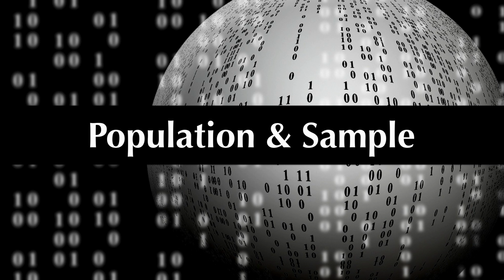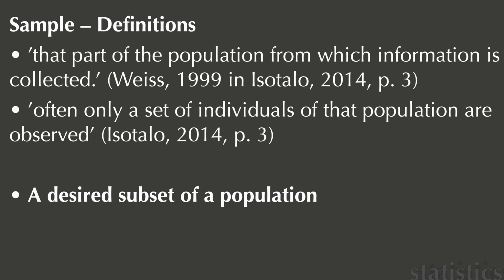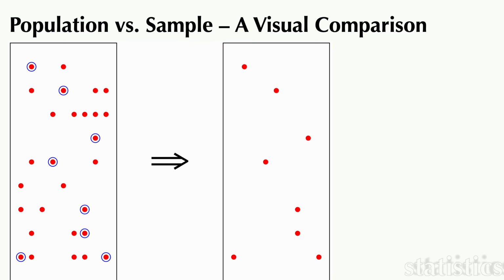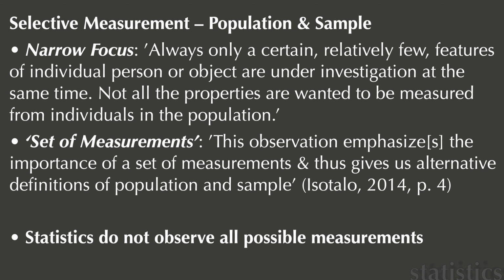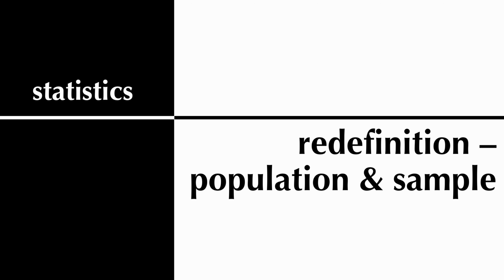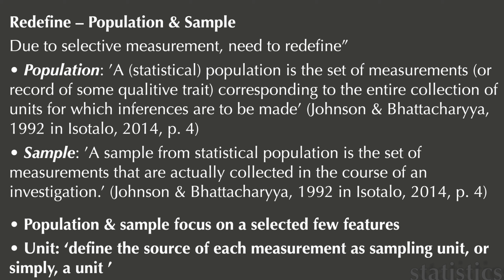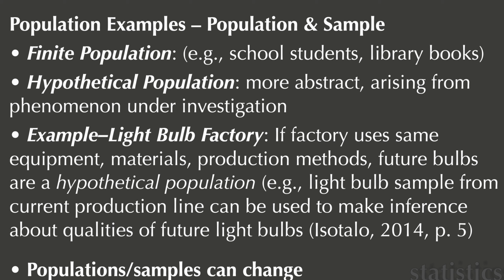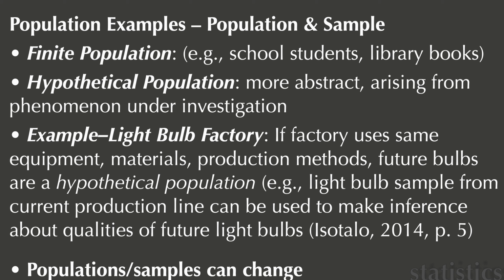Population & Sample (5:28)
What is population? What is sample? How do they compare?